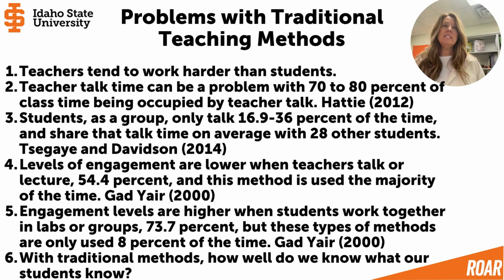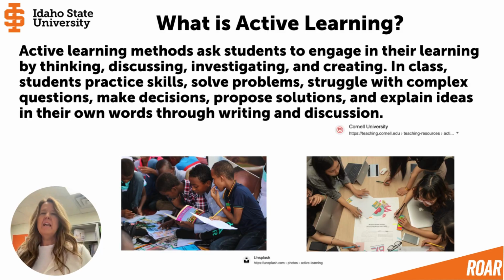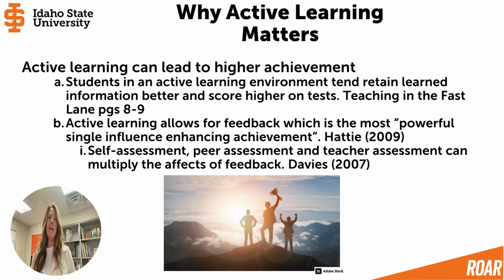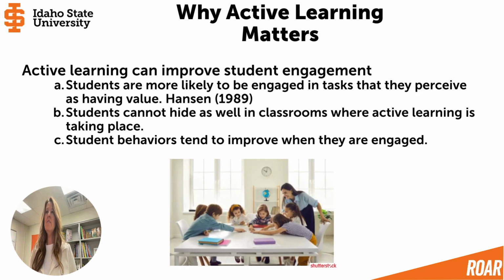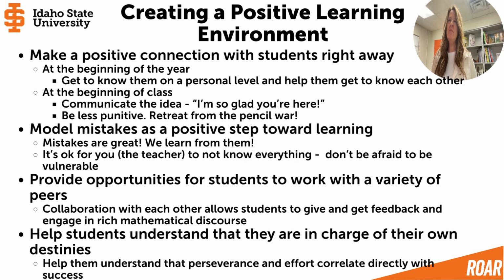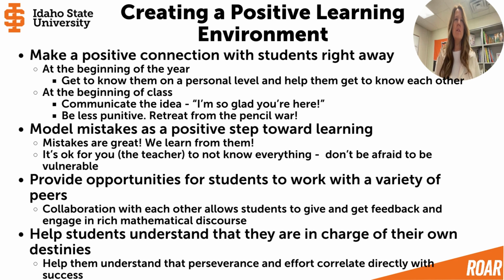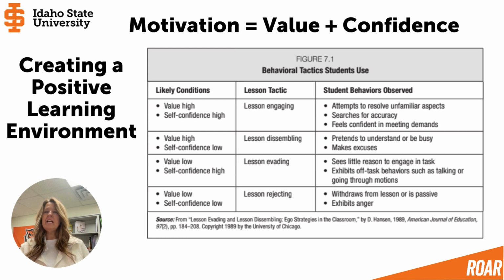ACL February Pre-session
Hello everyone! We hope things are going well for you this month! Thanks for coming back and working with us on our 4th pre-session - Creating Engaging Tasks and a Positive Learning Environment.